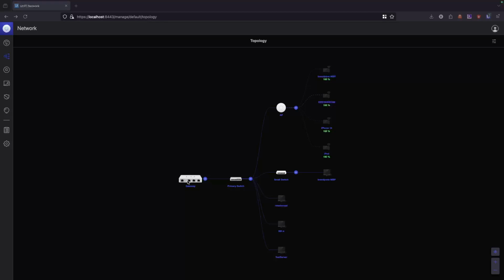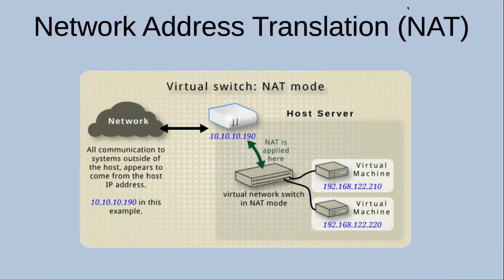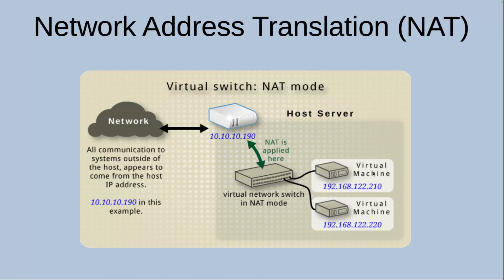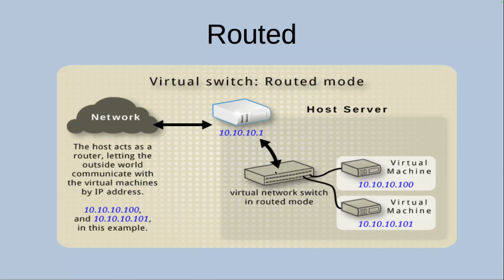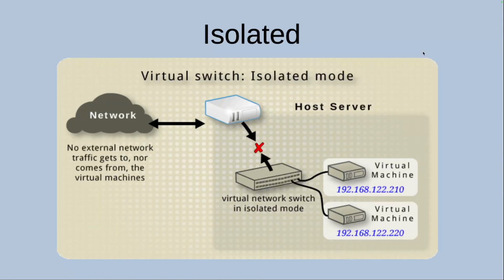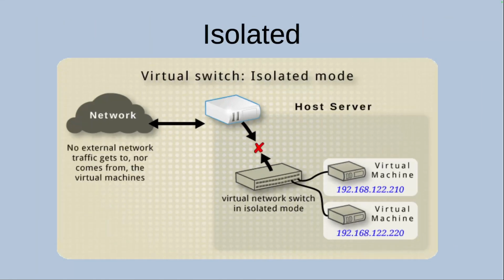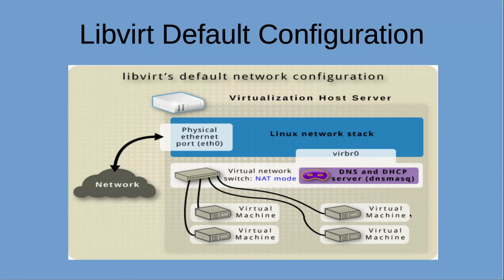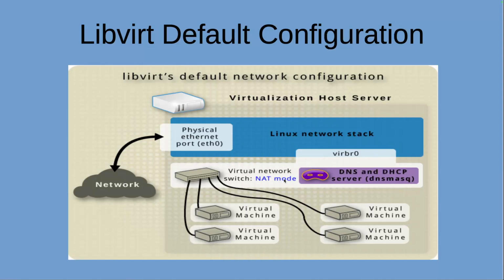Virtual Machine Networking | Linux Virtualization